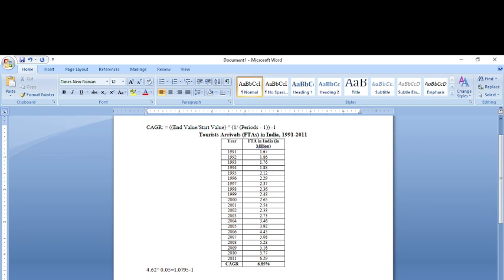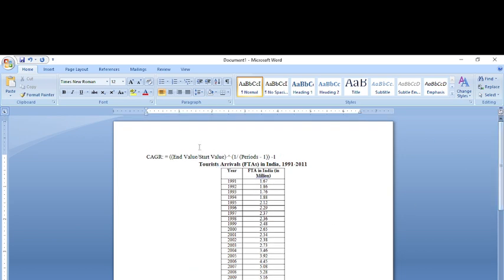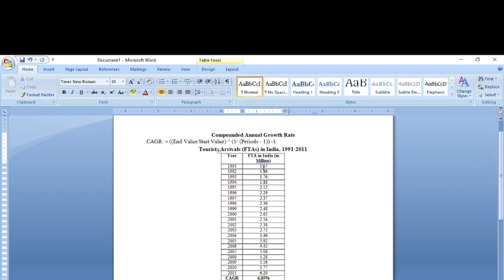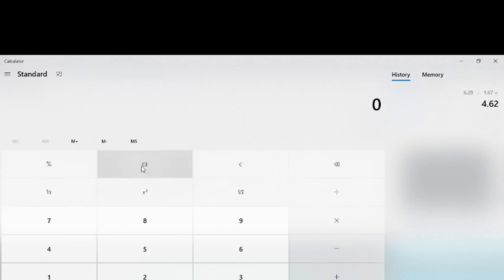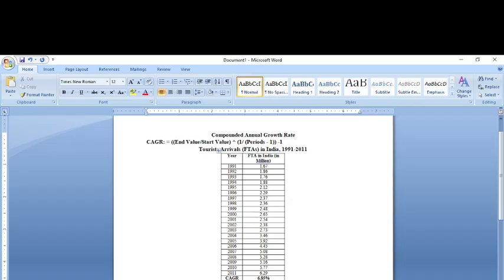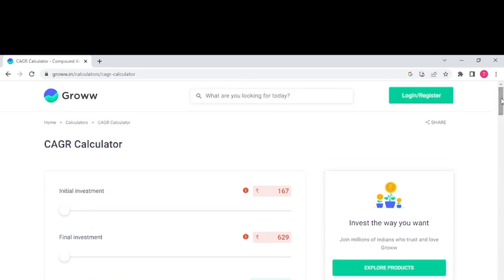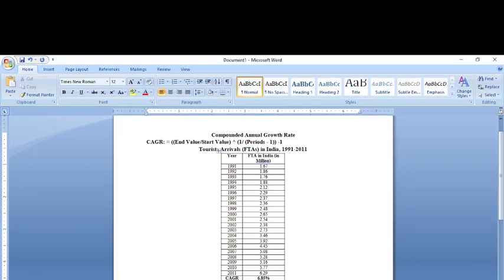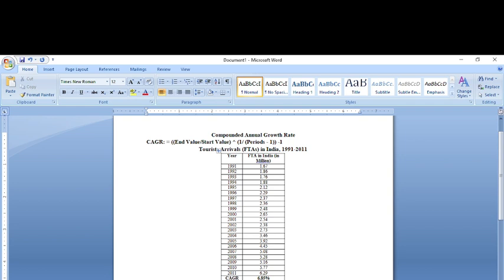How and When to Calculate CAGR? I Compound Annual Growth Rate I Manually I Online I Secondary Data